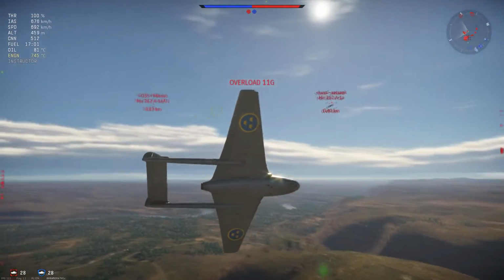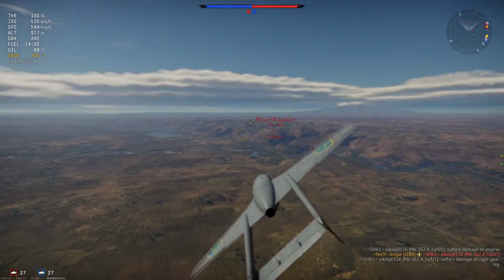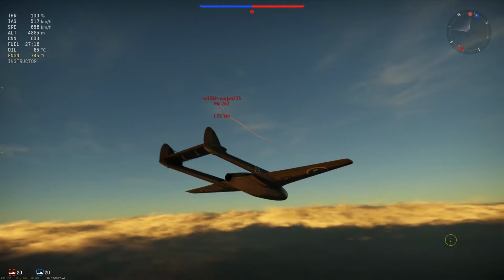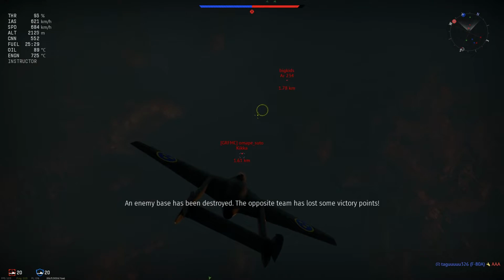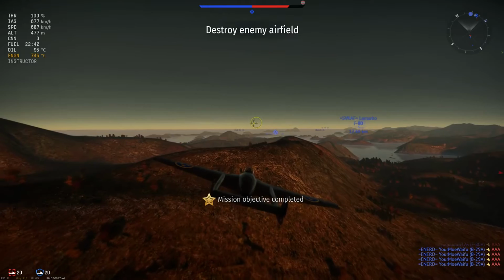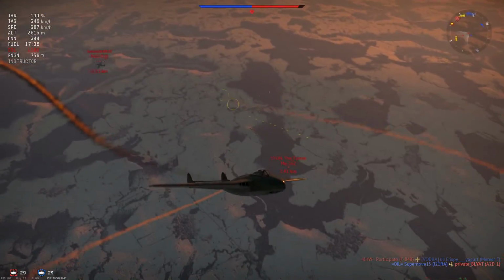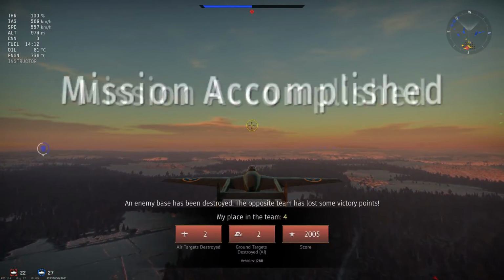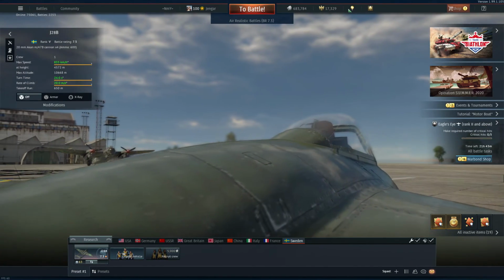Finally A REAL JET! J28B - Sweden - War Thunder Review!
J28B Realistic Battle, Sweden's famed Lend-Lease Jet.
War Thunder Sweden Realistic Battle (featuring J28).
War Thunder, Patch 1.101, Raining Fire. J28B realistic footage.

Today its time to fly out the J28 in a Realistic Battle. Flew out with the J28B yesterday for the first time since release of 1.101, Raining Fire. And found out exactly what this plane is about, lets see how it went. Hope you enjoy :)